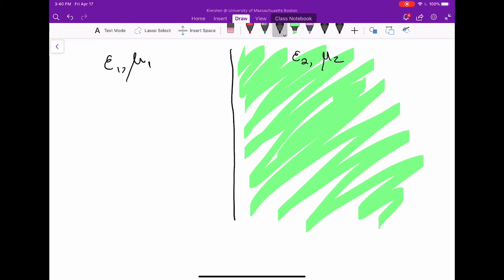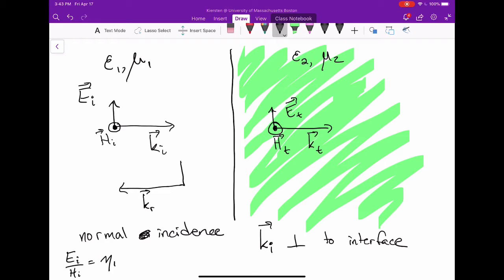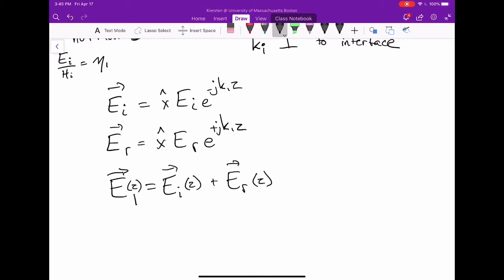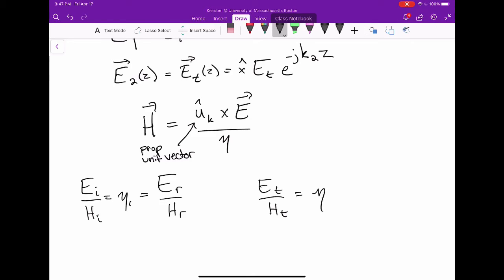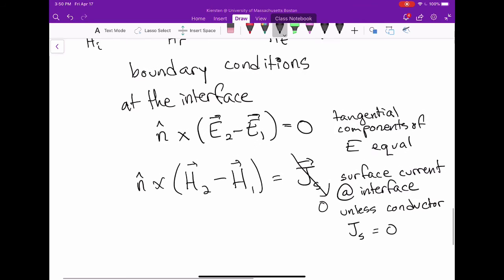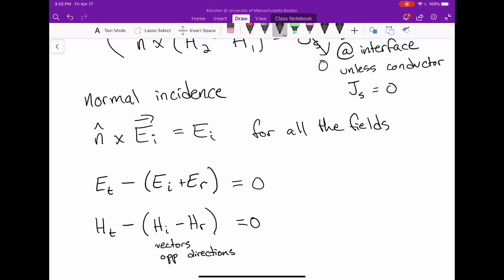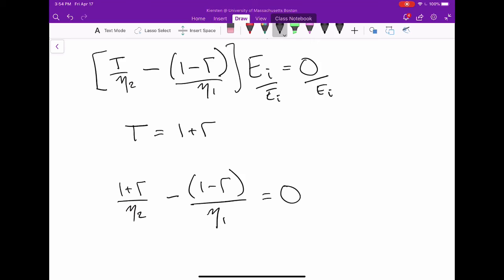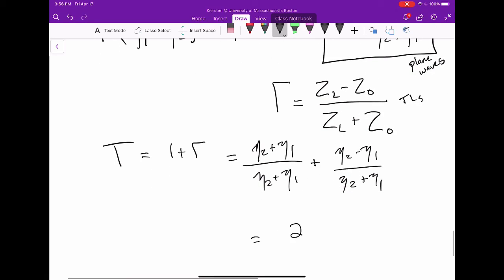W11D2 - plane wave reflection derivation